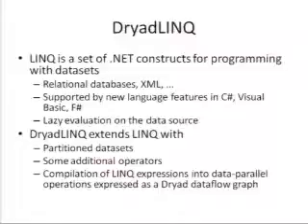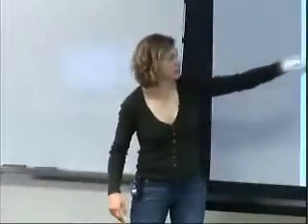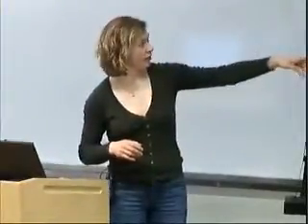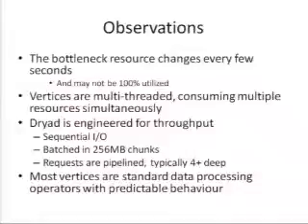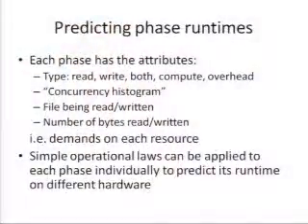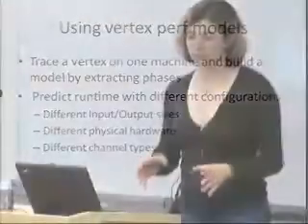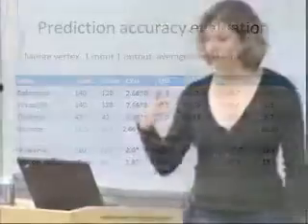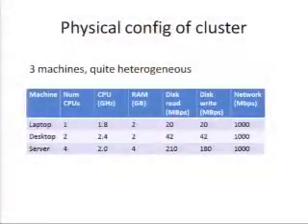Efficient Data-Parallel Computing on Small Heterogeneous Clusters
Cluster-based data-parallel frameworks such as MapReduce, Hadoop, and Dryad are increasingly popular for a large class of compute-intensive tasks.  Although such systems are designed for large-scale clusters, they also offer a convenient and accessible route to data-parallel programming for small-scale clusters.  This potentially allows applications traditionally targeted at supercomputers or remote server farms, such as sophisticated video processing, to be deployed in a small-scale ad-hoc fashion by aggregating the servers and workstations in the home or office network.     The default scheduling algorithms of these frameworks perform well at scale, but are significantly less optimal in a small (3-10 machine) cluster environment where nodes have widely differing performance characteristics.  To make effective use of an ad-hoc cluster, we require a planner rather than a scheduler that takes account of the predicted resource consumption by each vertex in the dataflow graph and the heterogeneity of the available hardware.      In this talk I will describe our enhancements to DryadLINQ and Dryad for ad-hoc clusters.  We have integrated a constraint-based planner that maps the dataflow graph generated by the DryadLINQ compiler onto the cluster.  The planner makes use of DryadLINQ operator performance models that are constructed from low-level traces of vertex executions.  The performance models abstract the behaviour of each vertex in sufficient detail to predict the bottleneck resource, which can change during vertex execution, on different hardware and with different sizes of input.  Experimental evaluation shows reasonable predictive accuracy and good performance gains for parallel jobs on ad-hoc clusters.